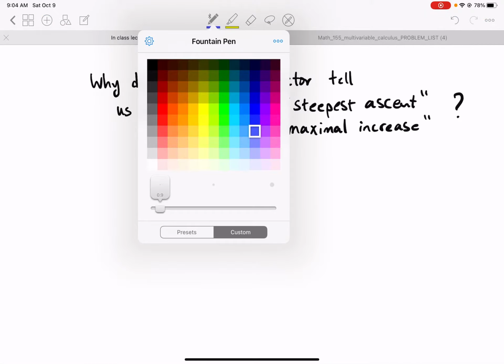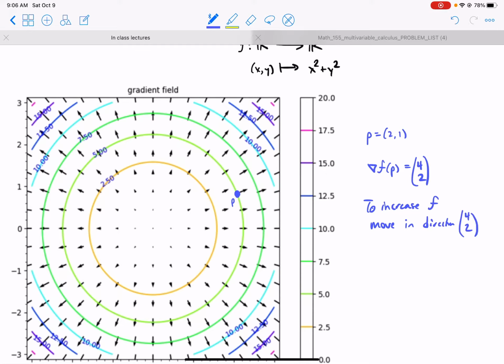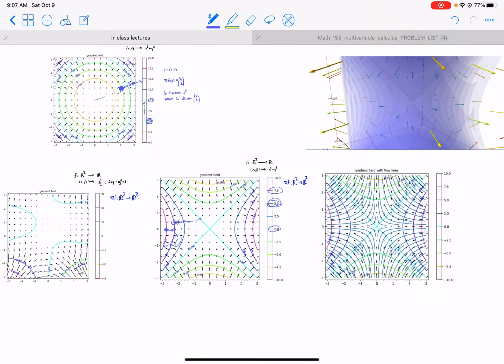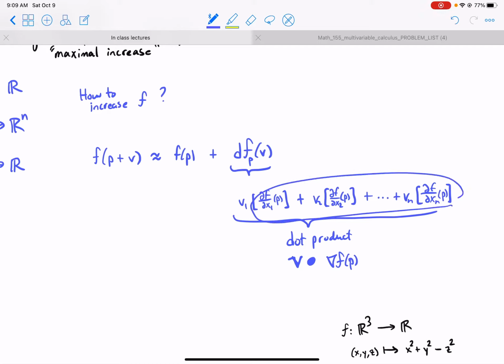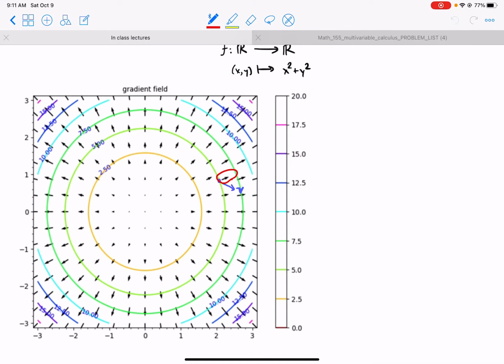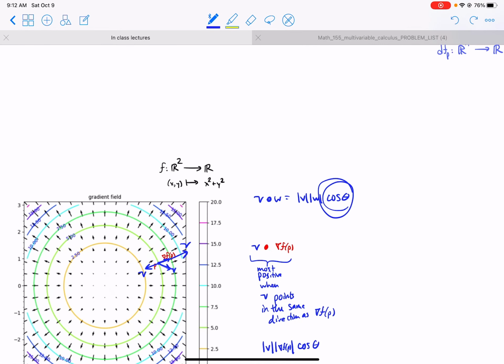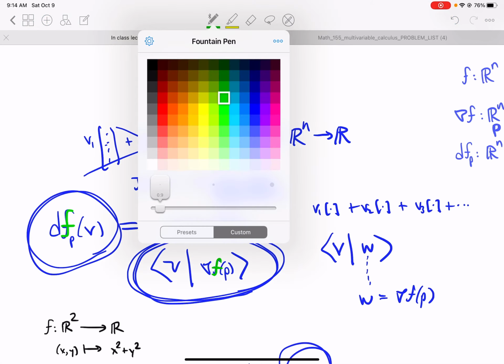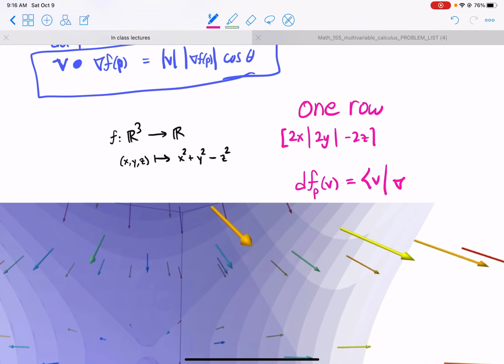Concepts. Gradient and steepest ascent